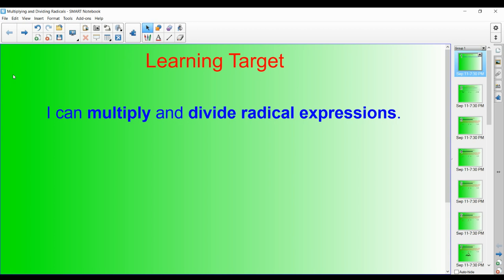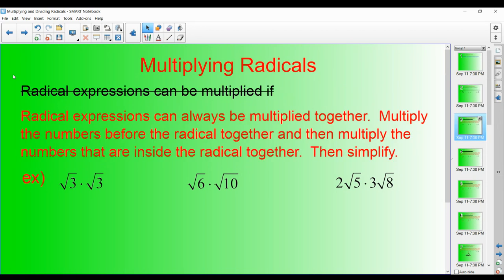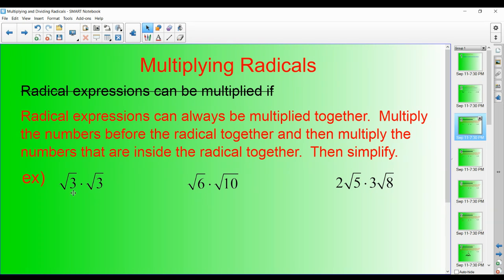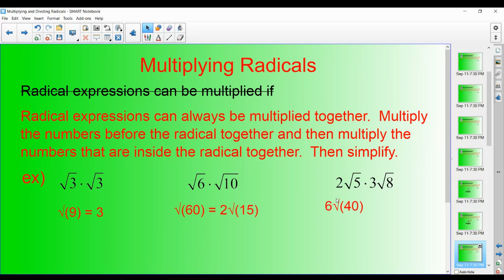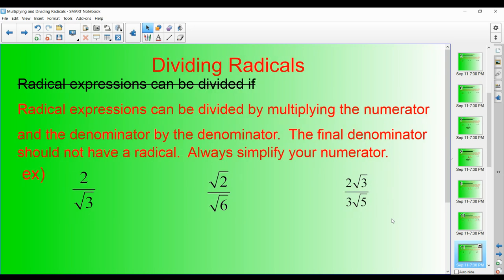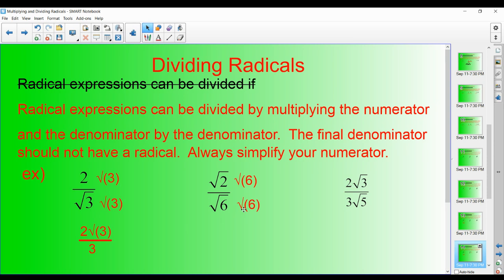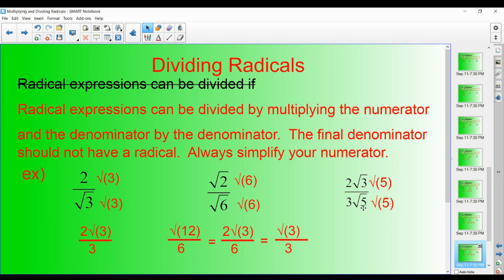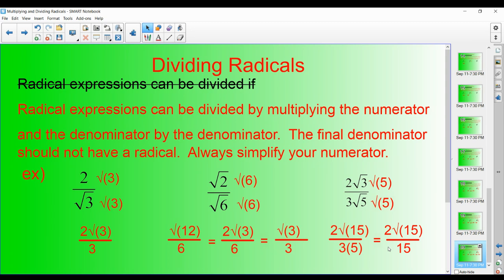Multiplying and Dividing Radical Expressions